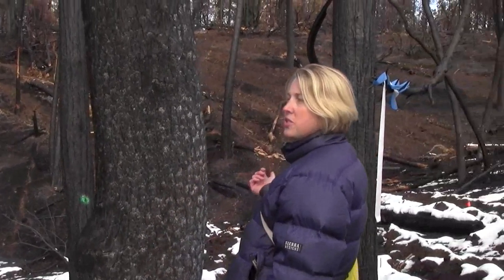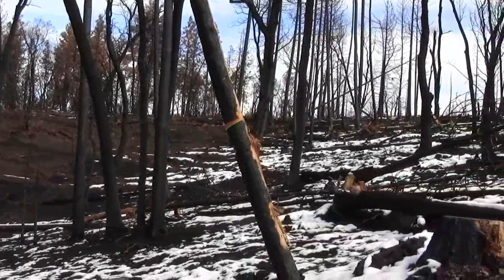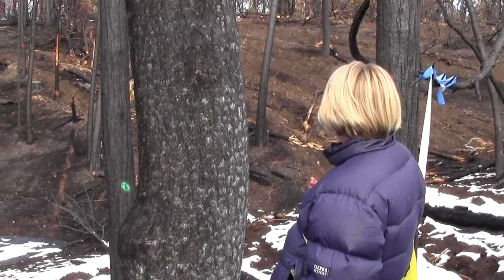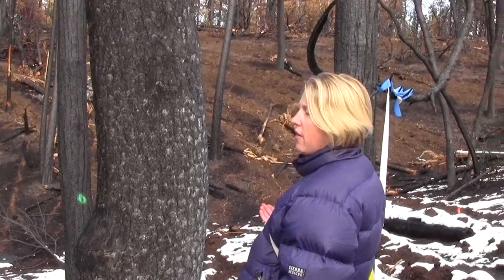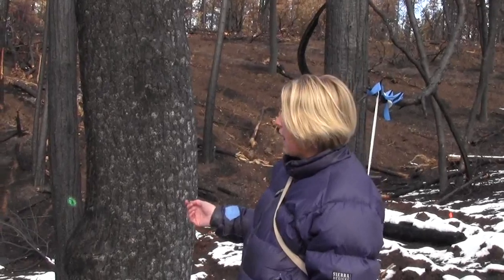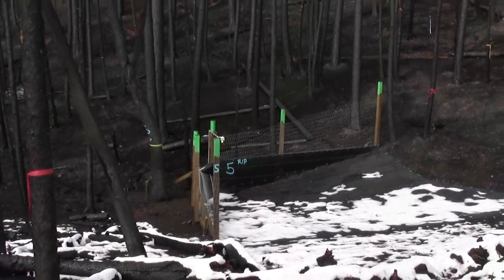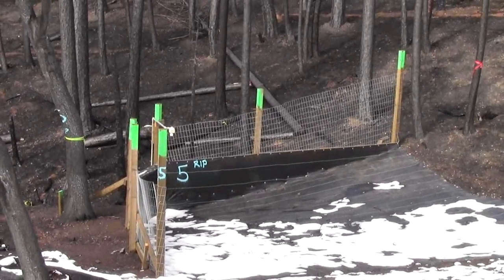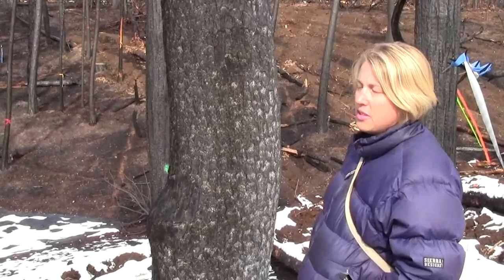Ponderosa Fire & Dr Cajun James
Dr. Cajun James discusses the effects of a catastrophic wild fire as it relates to water quality in streams. This 2012-13 study is done by Sierra Pacific Industries in conjunction with Colorado State.